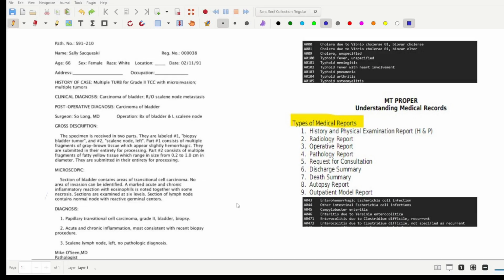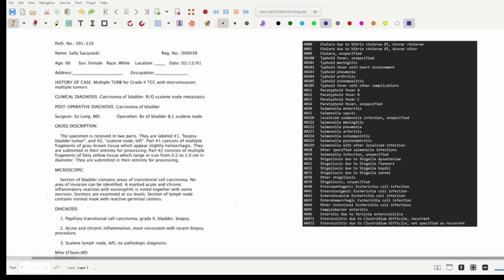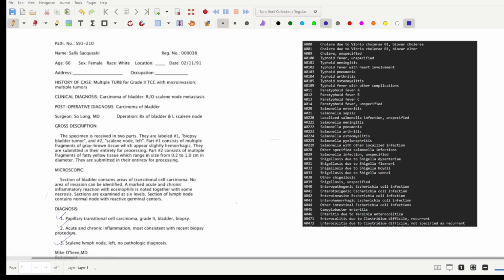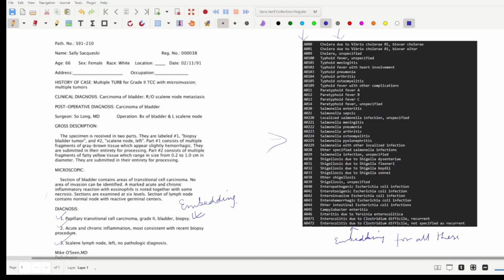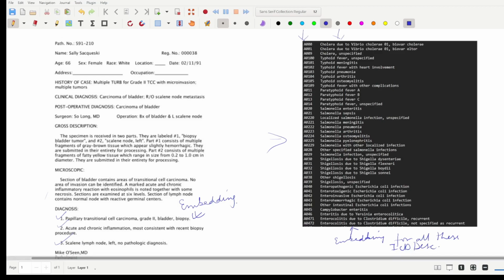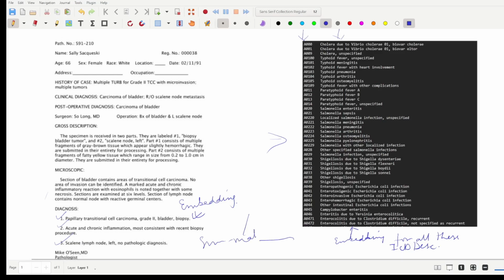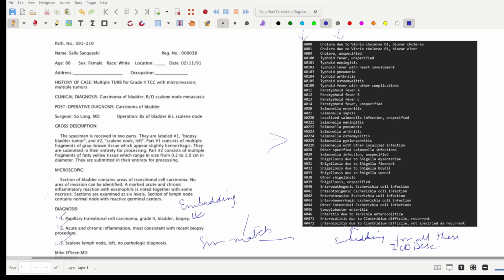ICD Code Extraction Part-I | These Data Science projects that give you an unfair advantage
This video is from the Series
The project can get you 30 Lakhs plus a Package as it has got me a 30LPA plus package.
ICD code Extraction is divided into two parts.
Part 1.  It gives you background, what an ICD code is, how we extract it, and a formal flow of the models.
Part II. We have implemented using Python and Stanza i2b2 and Sentence Transformer.
This is an Industry project which is in very demand. All medical insurance company is trying to automate their work of claim processing. This series is all about that.